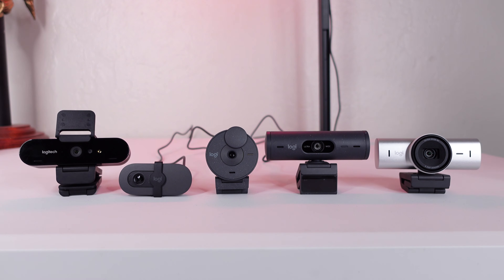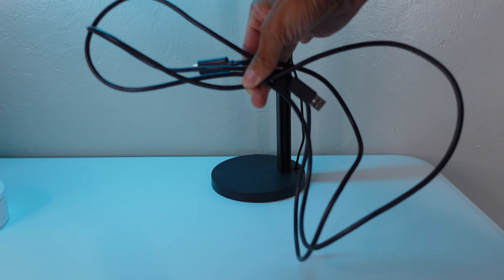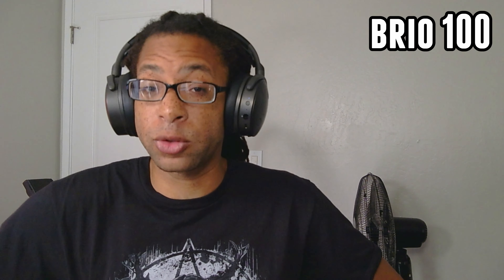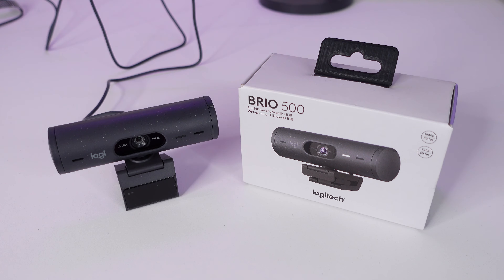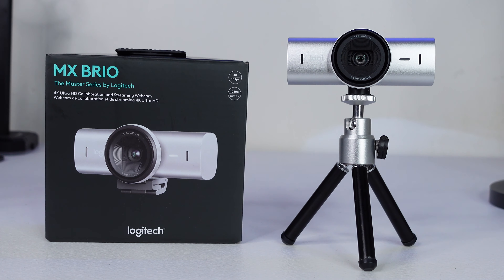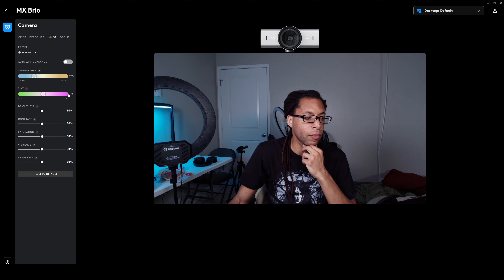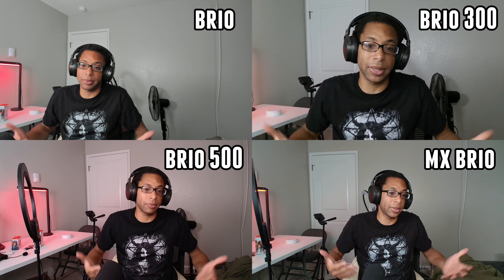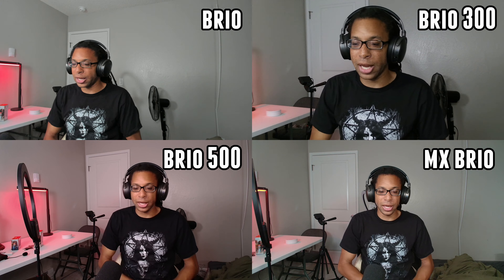Every Logitech Brio Webcam Compared (Brio vs 100 vs 300 vs 500 vs MX Brio)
0:00 Only 5 "different" Brio webcams
0:22 Quick side-by-side of each webcam
0:53 Logitech Brio overview
2:03 Brio autofocus
2:56 Brio microphone demonstration
3:21 Brio 100 overview
4:07 Brio 100 fixed focus
5:06 Brio 100 microphone demonstration
5:22 Brio 300 overview
6:00 Brio 300 fixed focus
6:49 Brio 300 microphone demonstration
6:59 Brio 500
7:31 Brio 500 autofocus
9:06 Brio 500 microphone
9:15 MX Brio overview
9:35 MX Brio autofocus
10:08 MX Brio 1080p
12:00 MX Brio mic
12:11 ALL WEBCAMS COMPARED SIDE-BY-SIDE
13:50 All webcams (with Brio swapped in for Brio 100)
14:27 All webcams daylight only
14:50 Verdict and recommendation

Logitech Brio
Logitech Brio 100
Logitech Brio 300
Logitech Brio 500
Logitech MX Brio